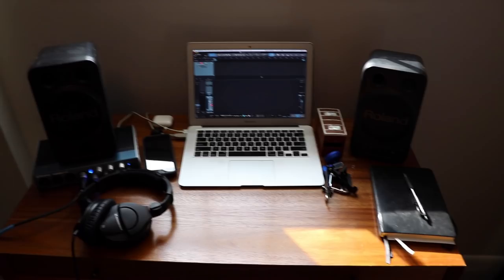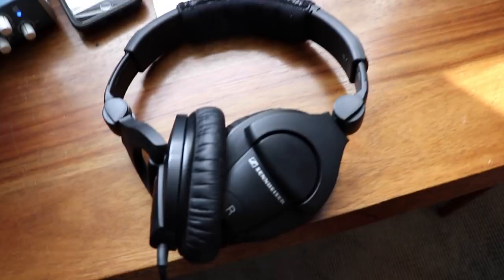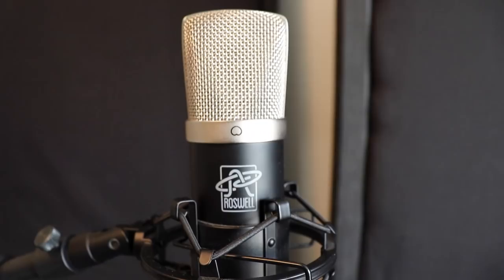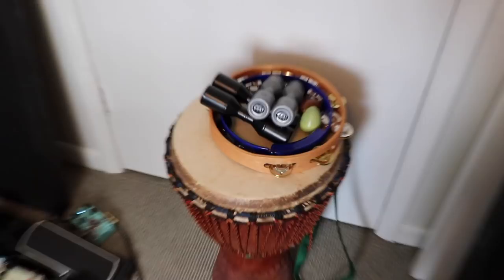Record a Song From Scratch in a Bedroom Studio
🎙Get better recordings by this weekend with your free Recording Cheat Sheet

SONG: "Fighter" by Joe Gilder